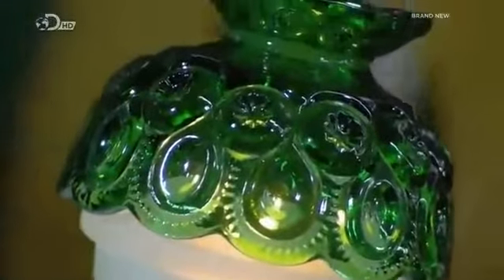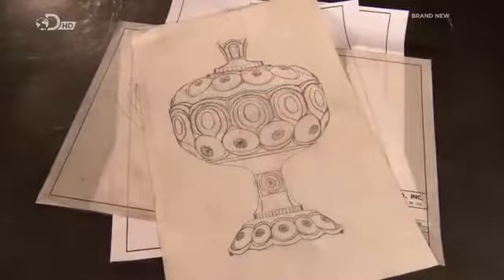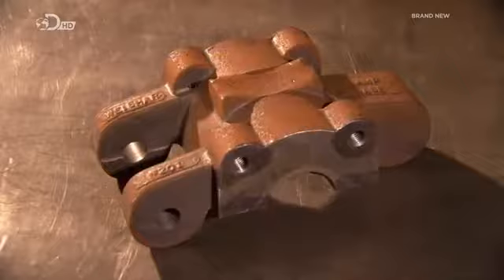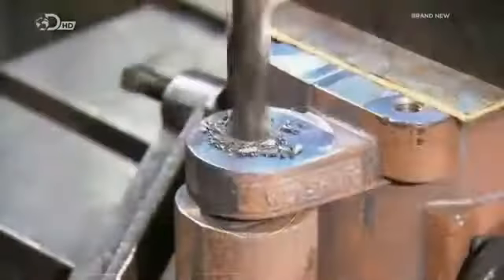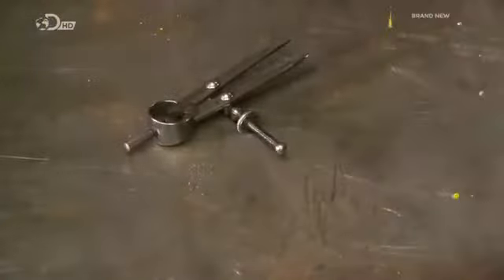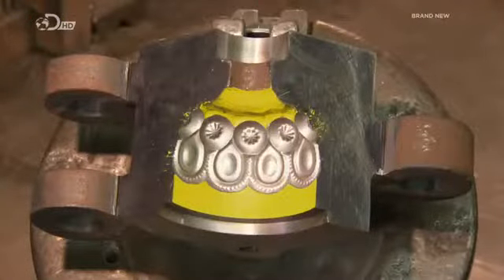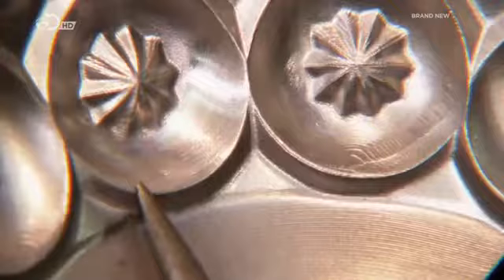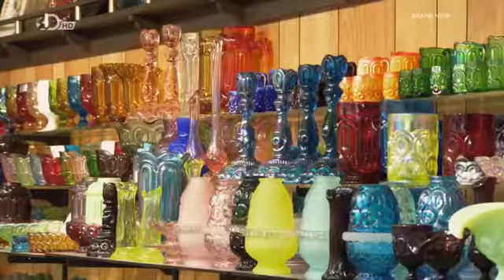How Its Made Handcrafted Moulds